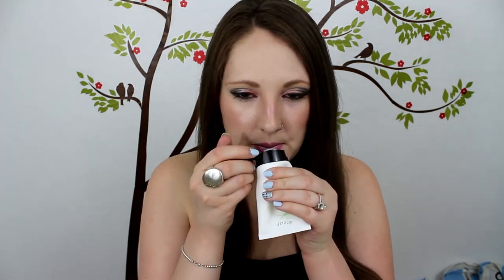May Empties!!!! (Products I Have Used Up) 2013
Empties videos are my favorite to watch and to film! There are all the products I have used up this month, May 2013. I used up makeup, beauty, skin care, and hair care products! Please watch in HD!

What I Am Wearing:
Dress: Pretty Please
Earrings: Toms Accessories
Ring: JCPenny
Nails: Zoya Blu & Hard Candy Tuxedo
Avon magic based perfecter
Maybelline dream fresh BB cream in light
Covergirl and Olay simply ageless eye concealer in very light
Mac select sheer powder in NC5
Mac dirty blonde eyebrow pencil
Maybelline color tattoo in precious pearl
Avon sun-kissed bronzing pearls
Elf baked blush in pinktastic
NYC blushable cream stick in Big Apple blush
Elf baked eyeshadow in Pixie
Mac polished jet power chrome eye pencil
Urban decay foxy, pistol & verve eyeshadows
Physicians formula black gel liner
Rimmel lash accelerator endless black mascara
Elf lip liner in natural blush
Wet n wild fergie VIPink lipstick
Khroma summer honey lipgloss